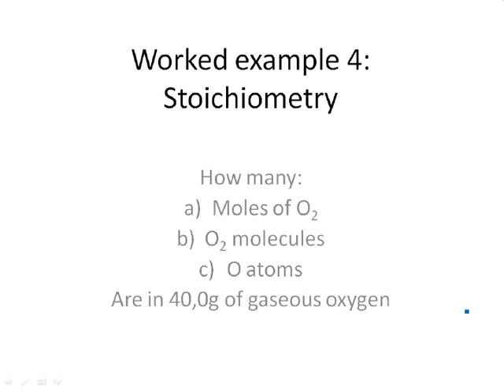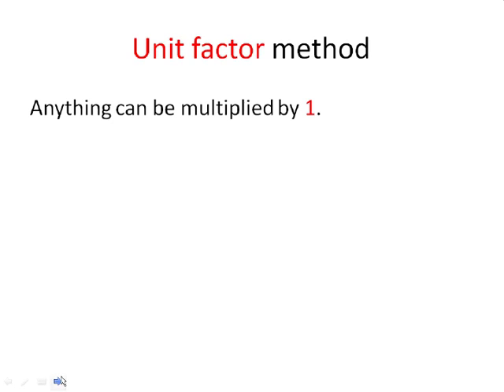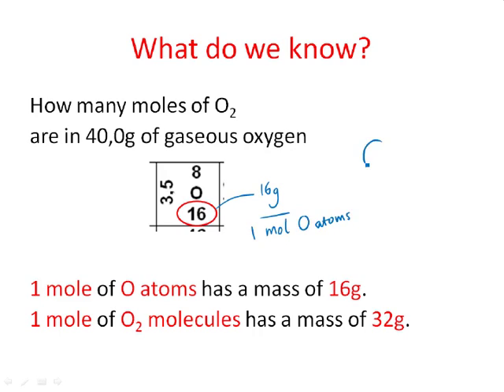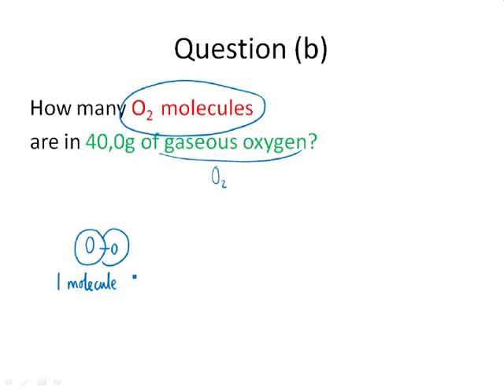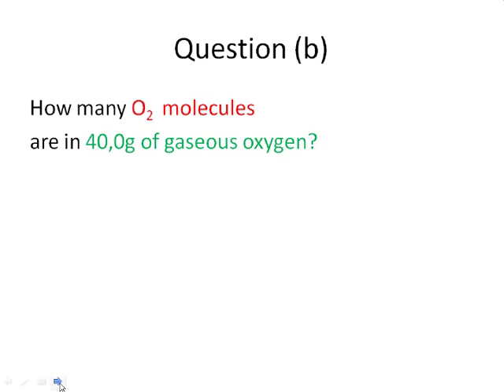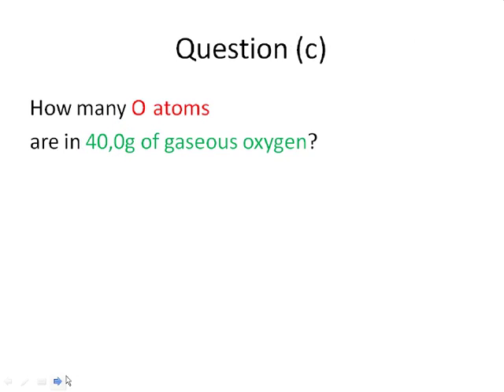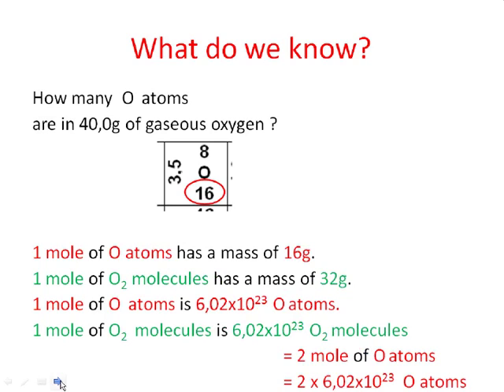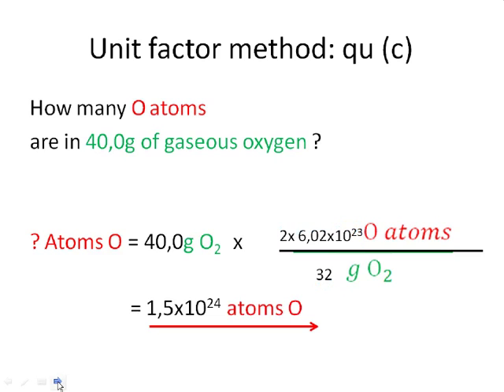Mass-Mole-Atoms-Molecules | Part 4 of 8 | Convert mass to number of various types of particles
Calculate, for a given mass of Oxygen gas, the number of : moles Oxygen molecules | Oxygen molecules | Oxygen atoms | Practice Stoichiometry with the Unit Factor Method | Order interactive pdf or printed Stoichiometry workbook and memo